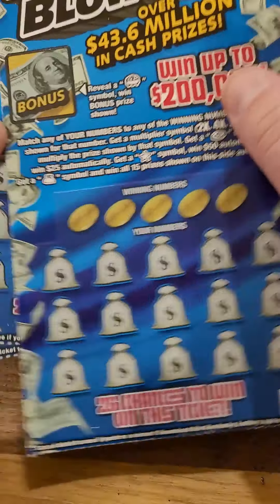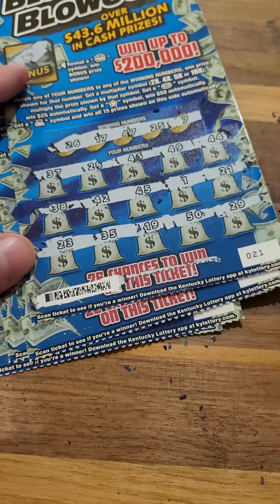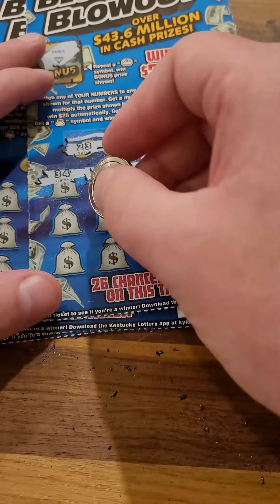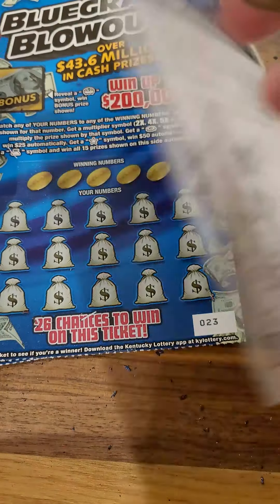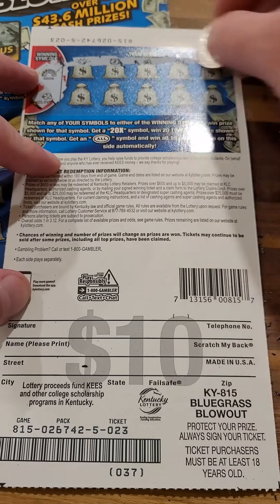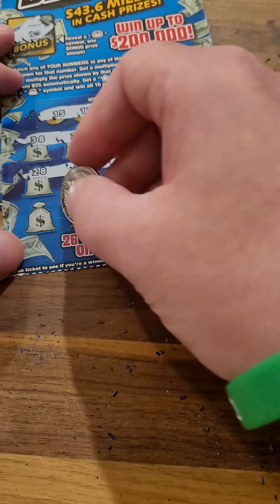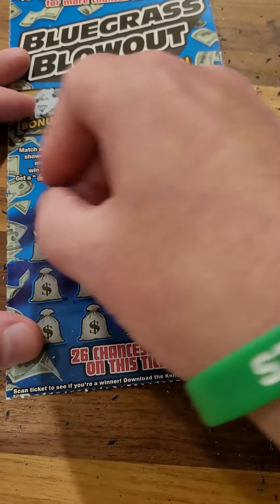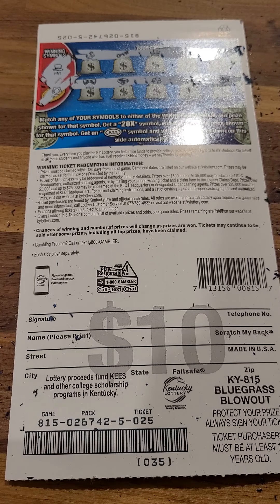Scratching $50 worth of Lottery Tickets Bluegrass Blowout!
Fan Mail 👇👇

Justin Couch
Ludlow, KY
41016